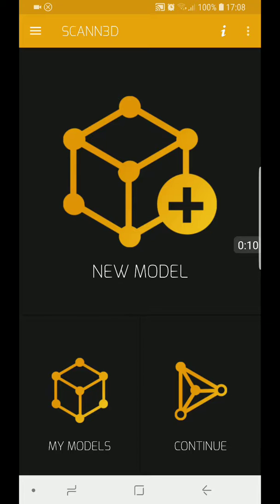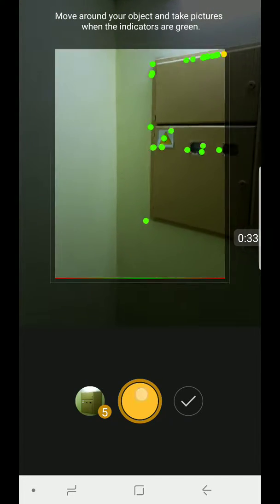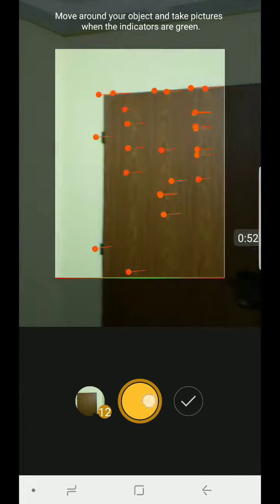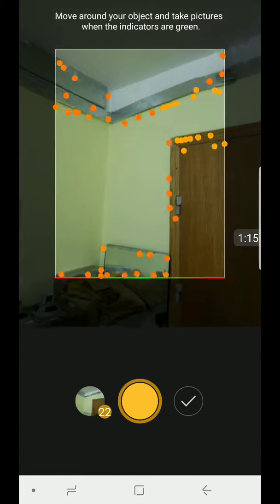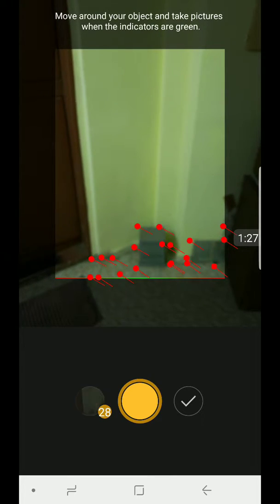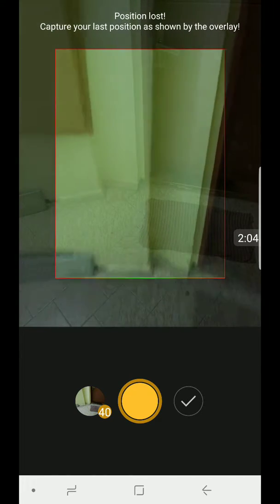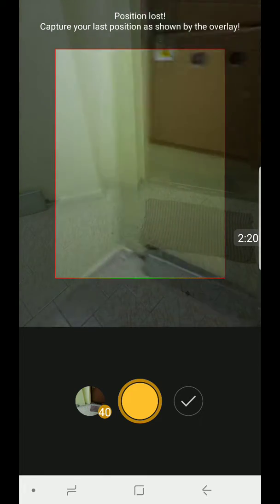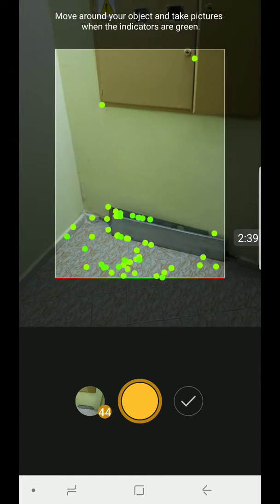using Scann3D to scan a room into 3D and fails of course 2018 10 11 17 08 13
the app was NOT designed to do 3D generation of open spaces. I was just testing/playing.